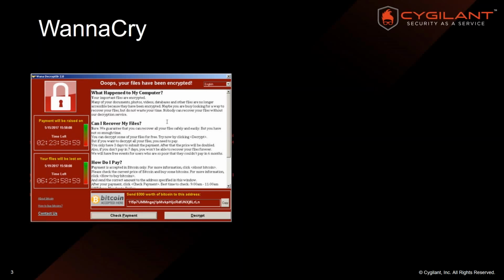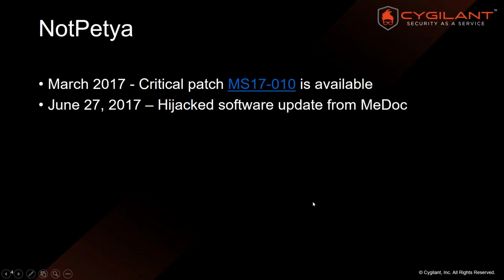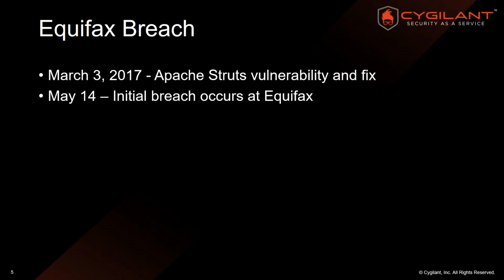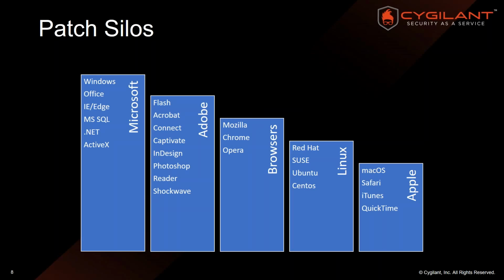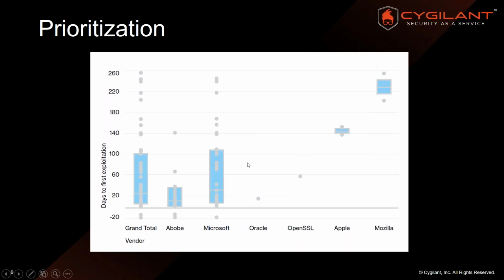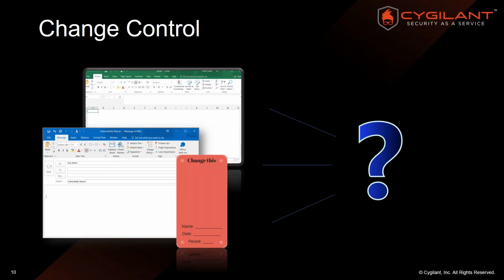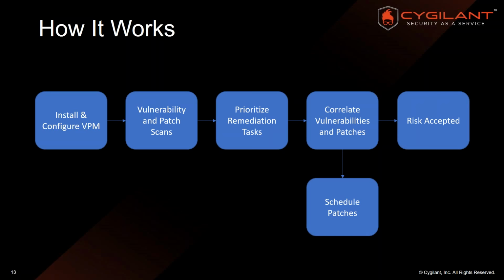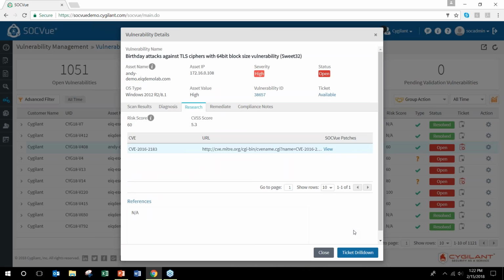Introducing Unified Vulnerability and Patch Management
Join Cygilant Director of Product Management, Kevin Landt for this webcast to learn about Unified Vulnerability and Patch Management.